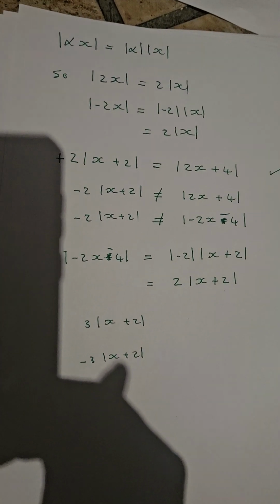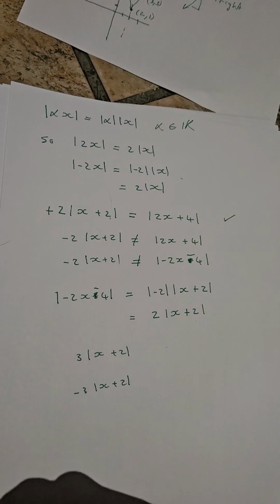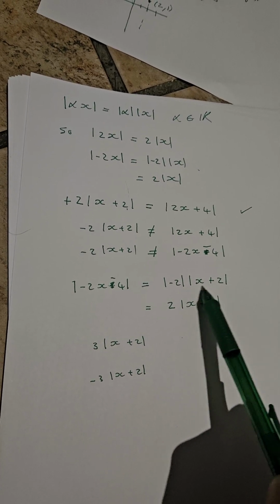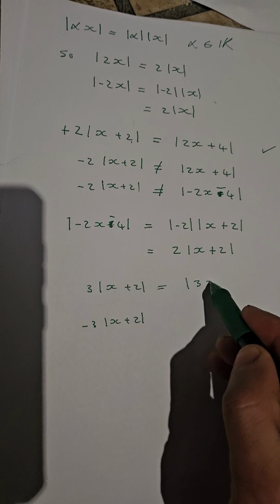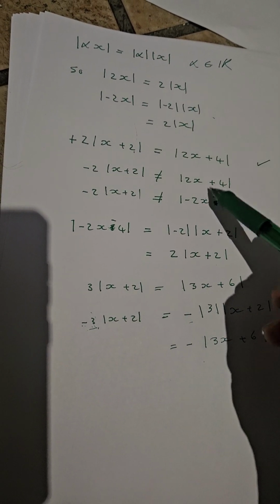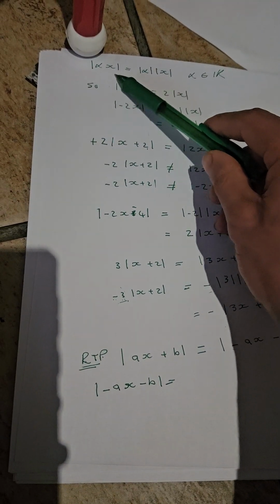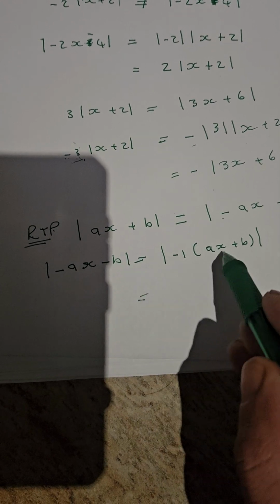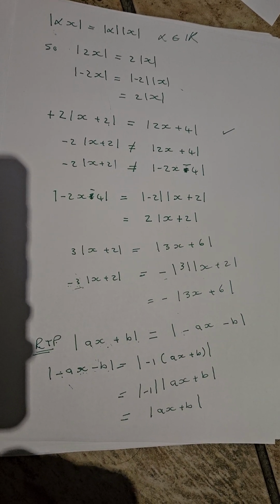factorising inside and into an absolute value